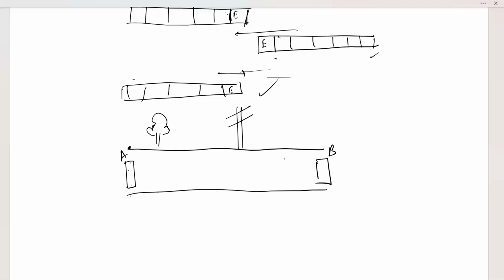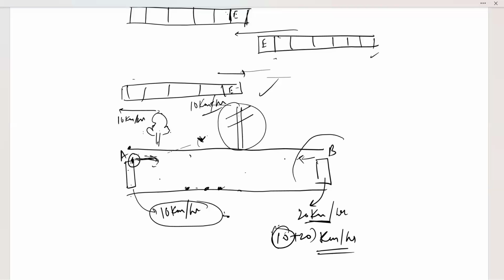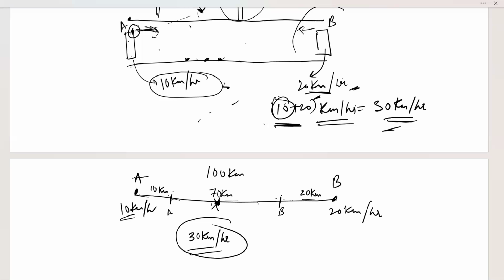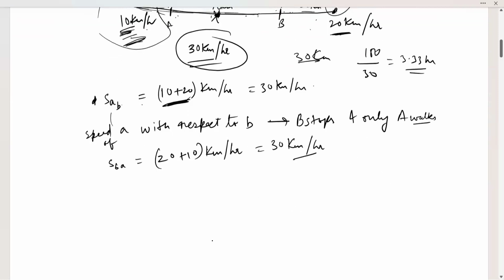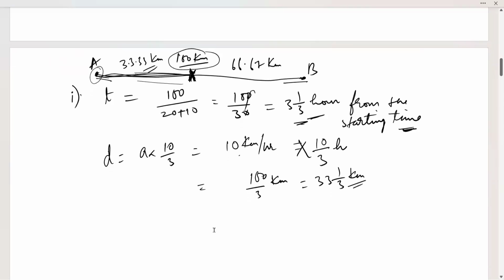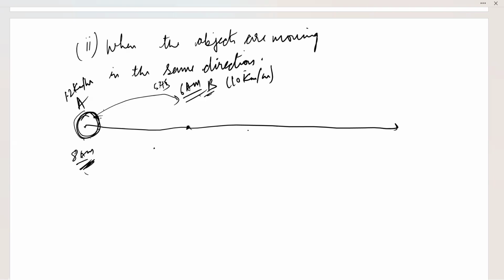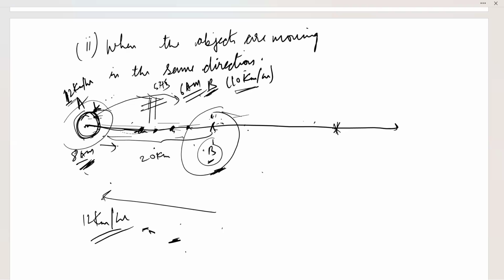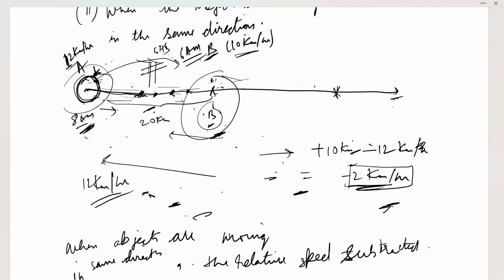Relative Speed - Objects in Same & Opposite Directions | Quantitative Aptitude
In this lecture, we cover the concept of Relative Speed. We discuss some common examples from our daily life, where we see the phenomenon of relative speed.
In the subsequent lectures, we will solve questions on this concept.
00:00 - Introduction to Relative Speed and its Importance in CAT
01:30 - Real-World Examples: The Train Phenomenon
04:59 - Conceptualizing Relative Speed: The Mosquito Analogy
11:06 - Case 1: Objects Moving Towards Each Other (Opposite Directions)
12:02 - Mathematical Breakdown: Distance Reduction Rate
15:05 - Visualization: The Painting Analogy for Combined Work
16:22 - Defining Relative Speed of A with Respect to B
20:13 - Practice Problem: Calculating Meeting Time for Two Runners
23:44 - Solving for Distance of the Meeting Point from Start
25:06 - Analyzing Time and Speed Ratios (Constant Time Concept)
29:28 - Case 2: Objects Moving in the Same Direction
30:09 - Scenario: The Thief and the Jewelry (Catching Up)
33:26 - The "Universe Shifting" Logic for Subtracting Speeds
39:08 - Formula: Subtracting Relative Speeds for Same-Direction Motion
40:10 - Example: Calculating the Time Required to Close the Gap
41:04 - Summary and Preview of Next Lecture